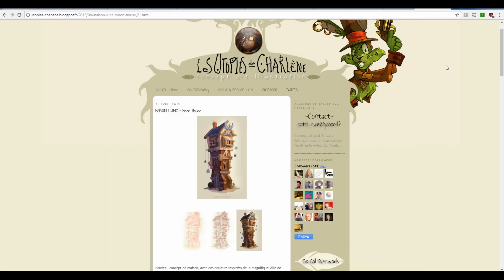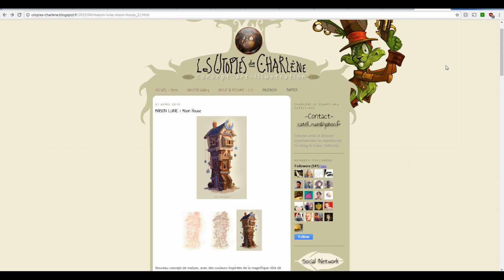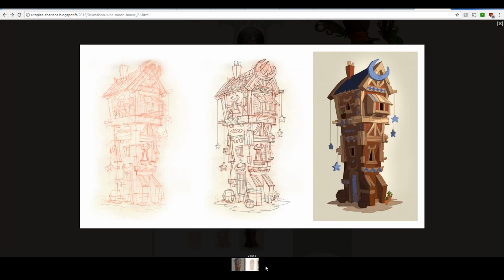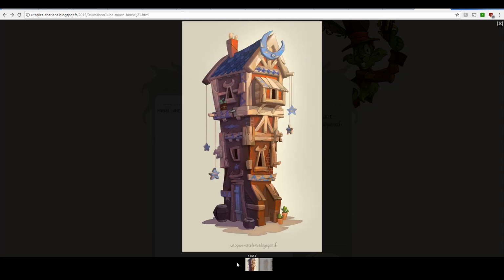Moon House | Sketchup Speed Model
We create some concept by Charlene Le Scanff (AKA Catell-Ruz) in Sketchup.  Catell-Ruz is a game concept artist at blizzard entertainment.